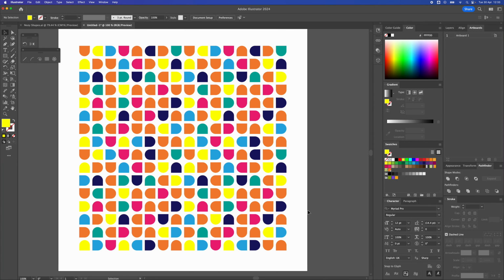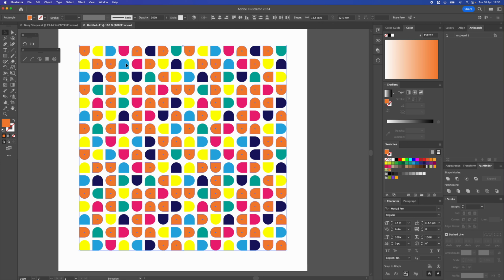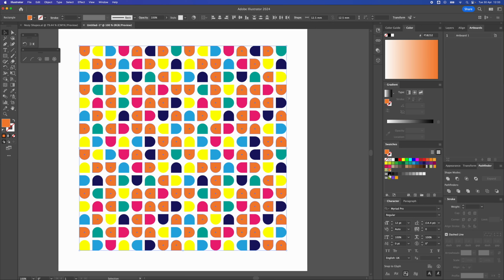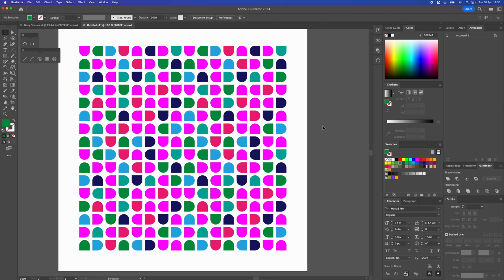Select Any Same Colour in Adobe Illustrator - UNDER 1 Minute Tutorial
► *Current Setup*

*Video Description*
How to select same colour in Adobe Illustrator